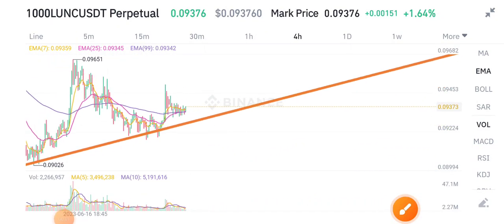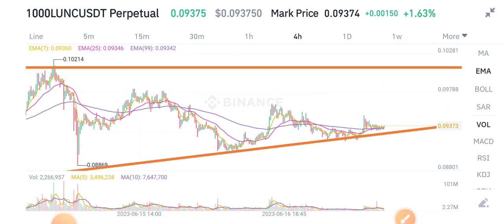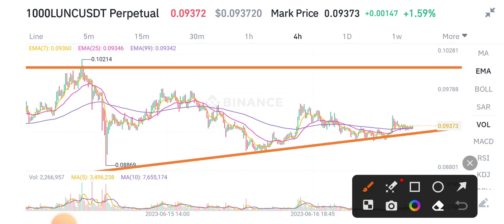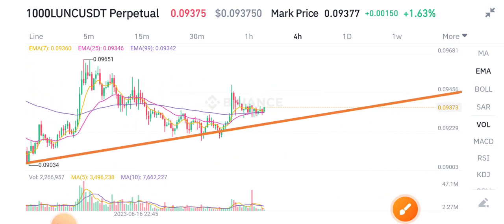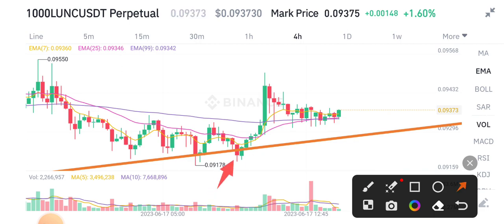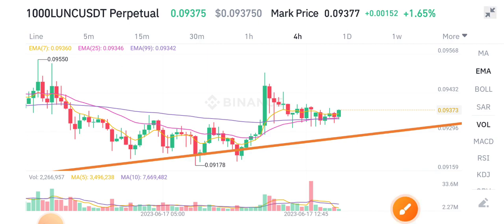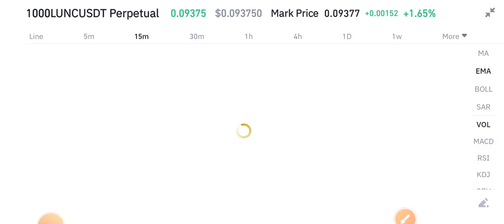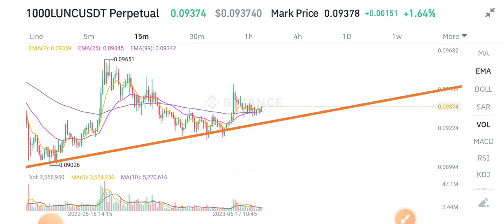Terra classic News Today! Lunc Price Prediction Analysis